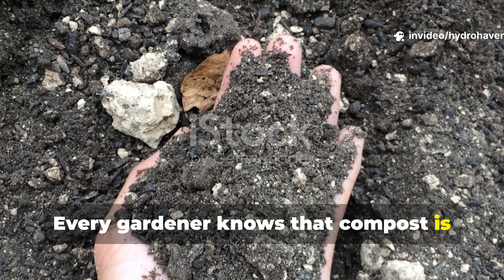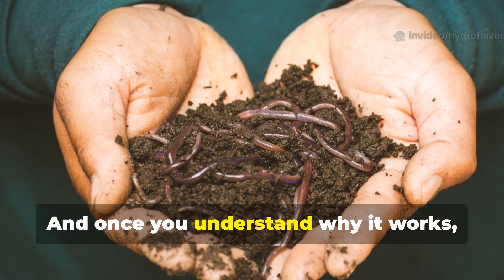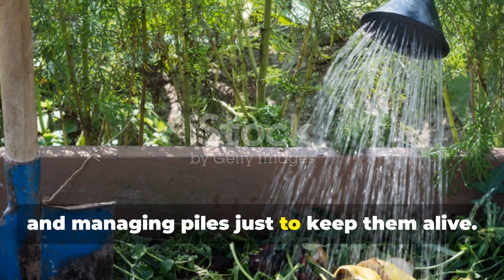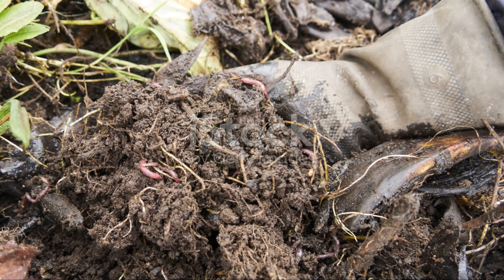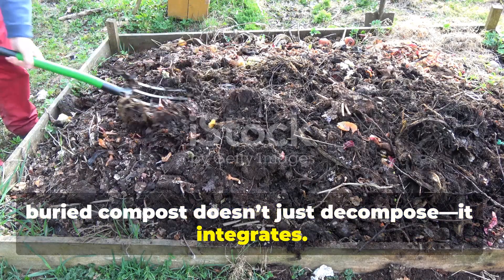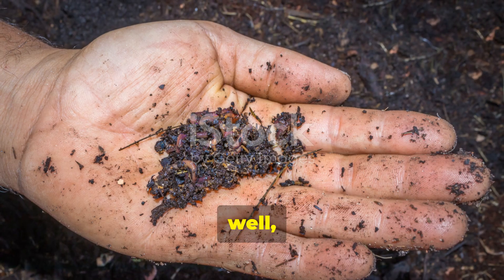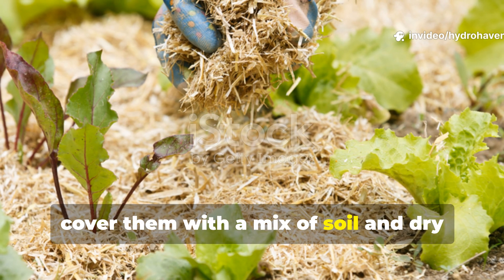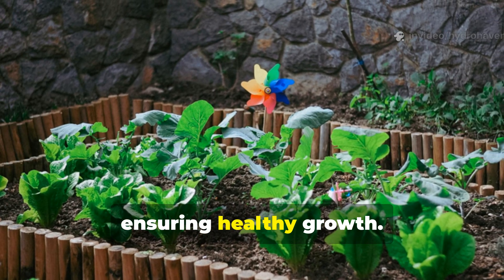Why Burying Compost Scraps Beats Surface Piles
Most people pile compost on top — but the old masters buried it.
Wartime farmers learned that burying organic scraps created deeper fertility, moisture balance, and faster decomposition — no odor, no pests, no loss.

Below-ground composting doesn’t just feed soil — it transforms it into a living sponge that stores nutrients where roots can reach them.

💡 You’ll Learn:

Why buried compost cycles nutrients more efficiently

How anaerobic and aerobic layers create balance

The simple trench pattern used for rotating fertility zones

How to start your own “invisible compost” system

📌 Also Covered:

WWII-era “waste-to-soil” programs

Modern field data on nutrient retention and microbial activity

How this method restores soil carbon faster than piles ever could